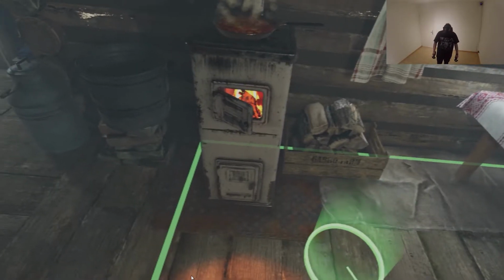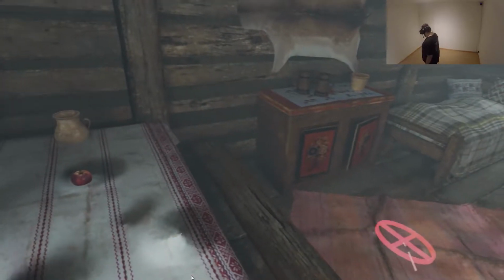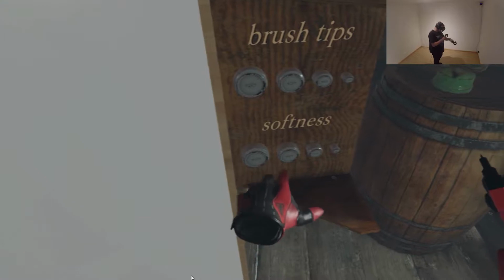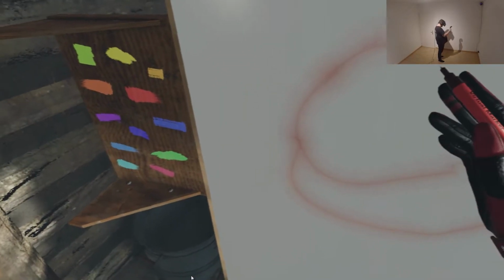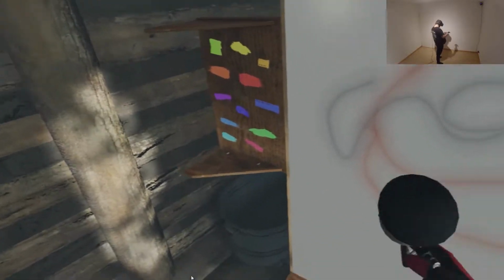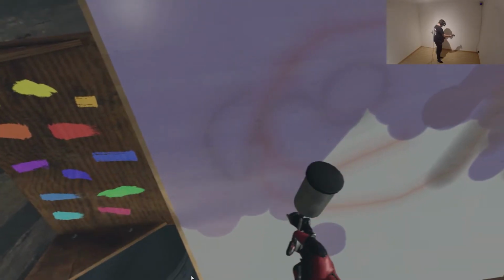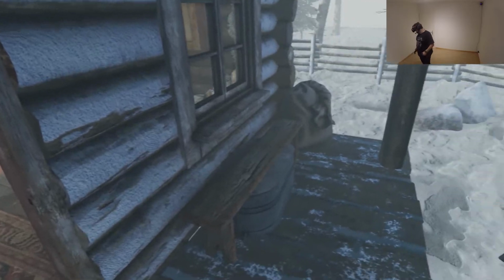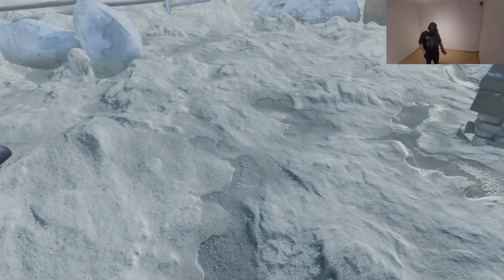VR Sunday: Drying Paint Simulator VR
Well...this is...special?

After a long and cold journey, "the artist" has finally arrived at his deserted cabin in the woods. The perfect peaceful place to create his final masterpiece. The artist's Magmum Opis. Drying Paint Simulator VR is the narrated exhilarating story of an artist (you) creating their last painting. A masterpiece.